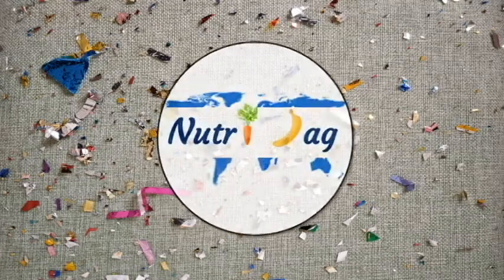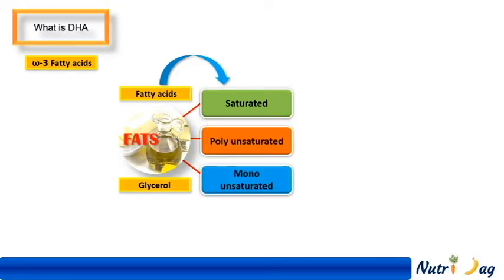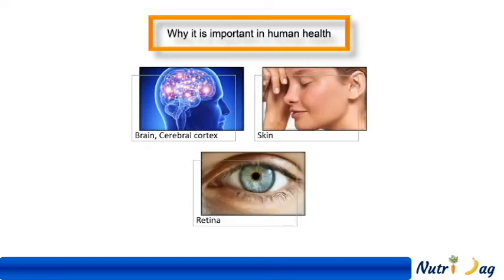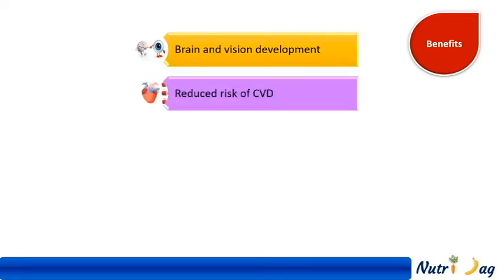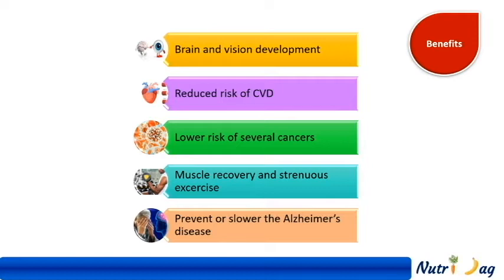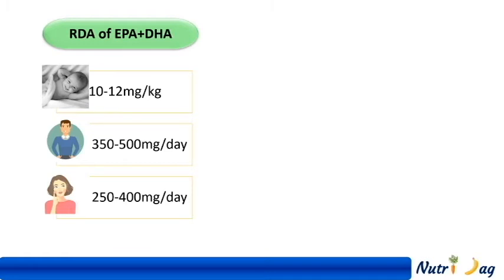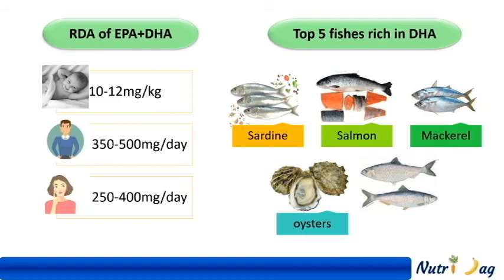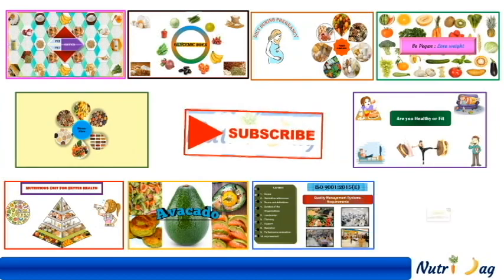Health benefits of DHA and Food sources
In this video, we talk on Docosahexaenoic acid(DHA) in human health. And also more details on
-What is DHA?
-What is the role in human health?
-Sources of DHA?
-DHA recommendations?
-Benefits of DHA